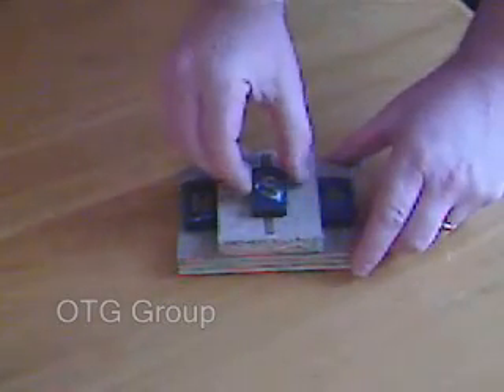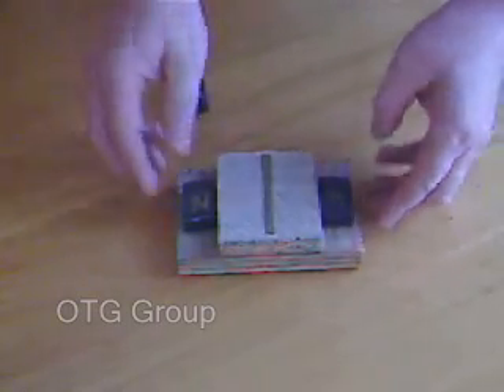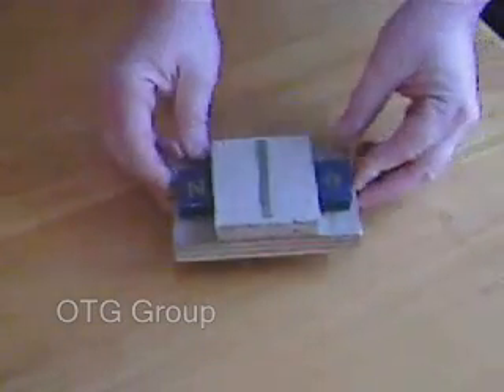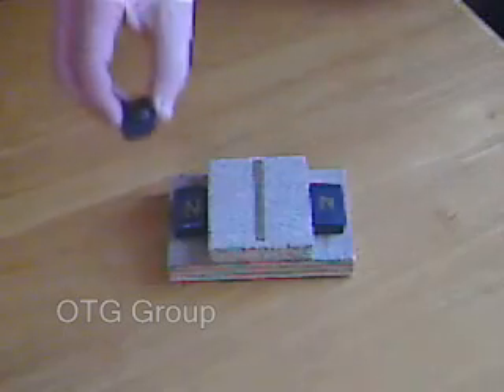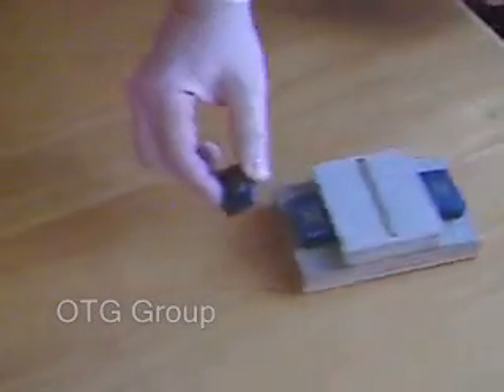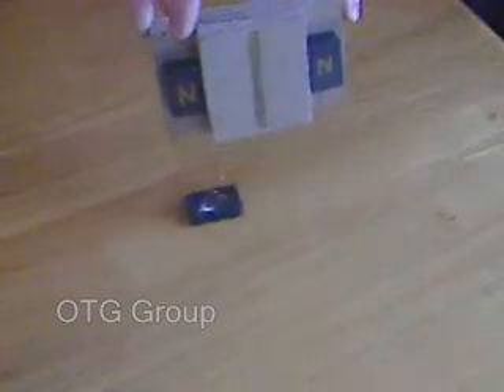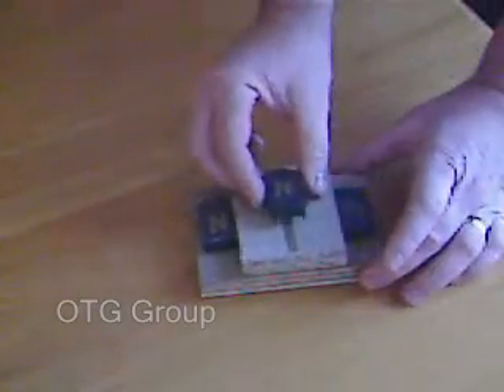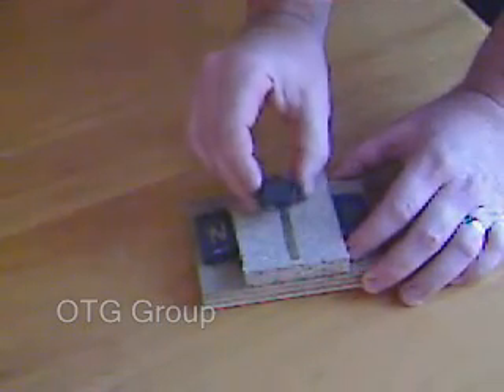Scalar South Magnet Test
An Attempt to replicate the effect of the SSG's energised coil on the perminent magnets of the rotor.